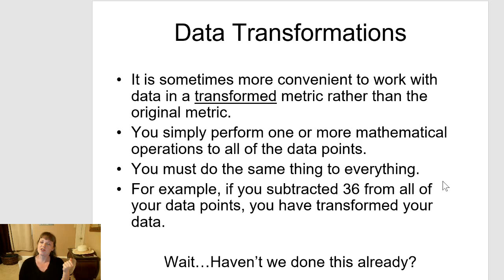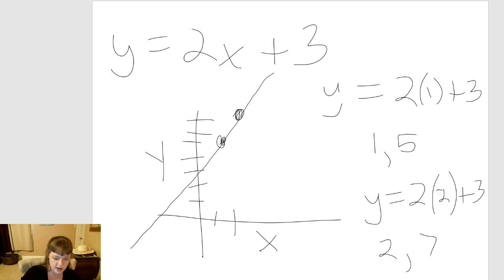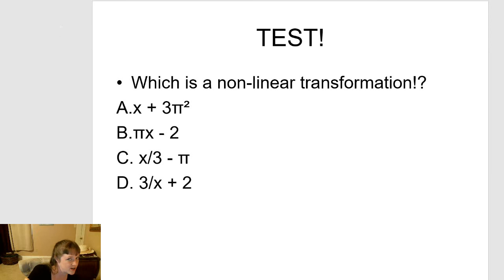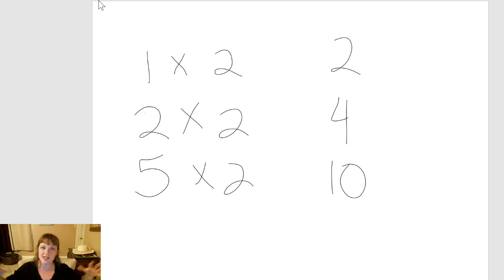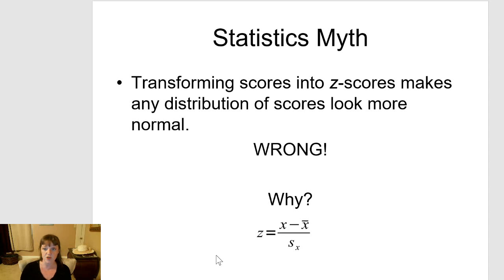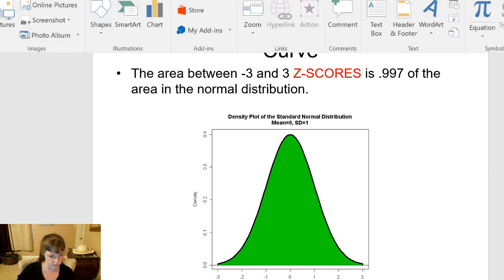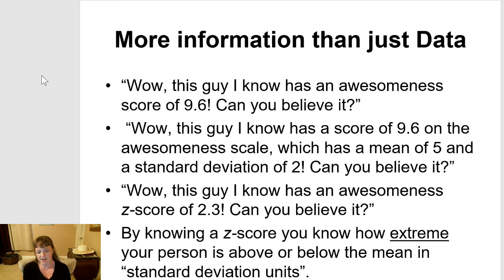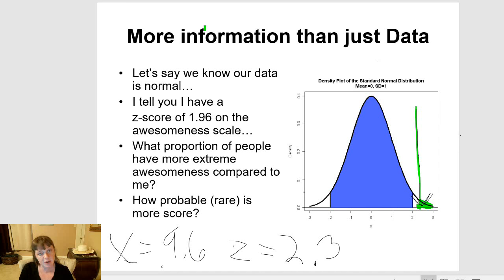Z scores and data transformations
A discussion of z-scores for Statistics 1